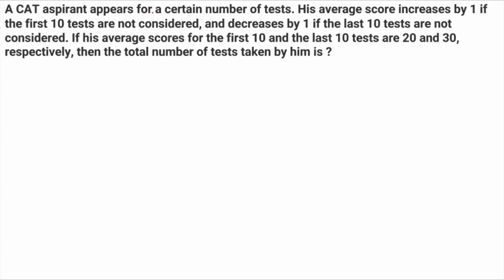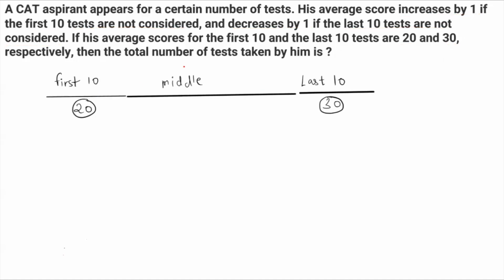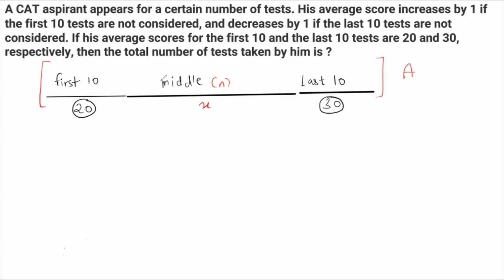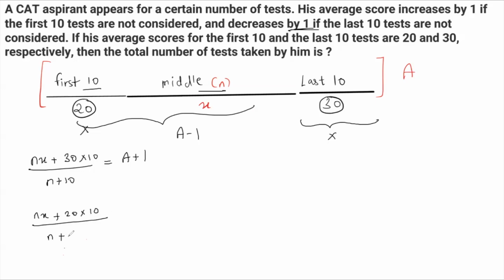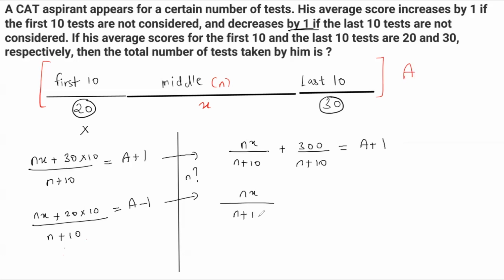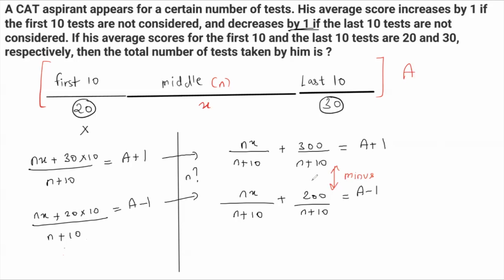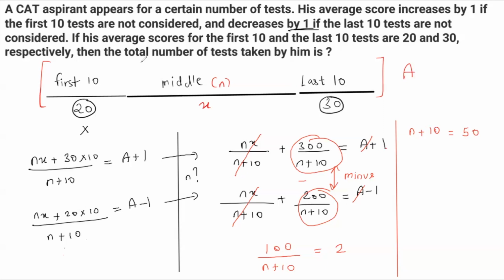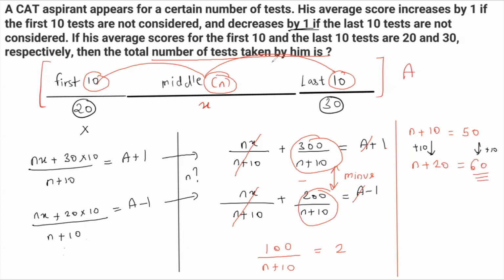CAT 2018 Slot 1 Question & Answers - 7 : Weighted Average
A question from the Quantitative Ability (QA) section of the 1st Slot of CAT 2018, and it is based on the concept of Weighted Average. This video gives a detailed solution to this question.

A CAT aspirant appears for a certain number of tests. His average score increases by 1 if the first 10 tests are not considered, and decreases by 1 if the last 10 tests are not considered. If his average scores for the first 10 and the last 10 tests are 20 and 30, respectively, then the total number of tests taken by him is [TITA]

There was another question on weighted averages in the same slot.